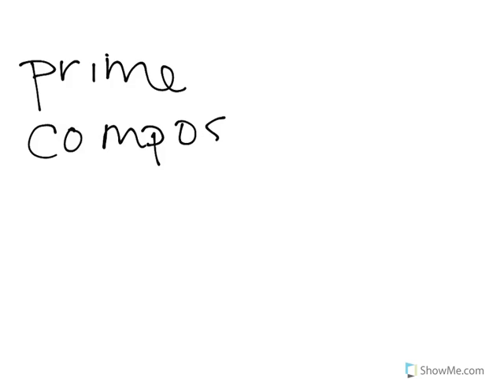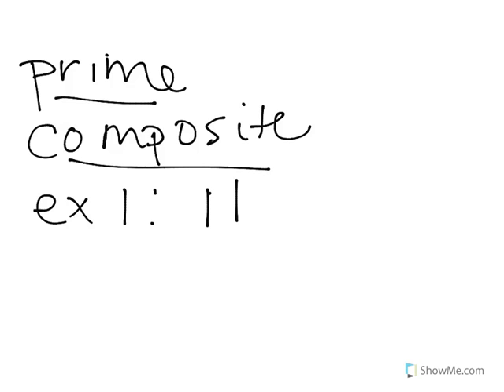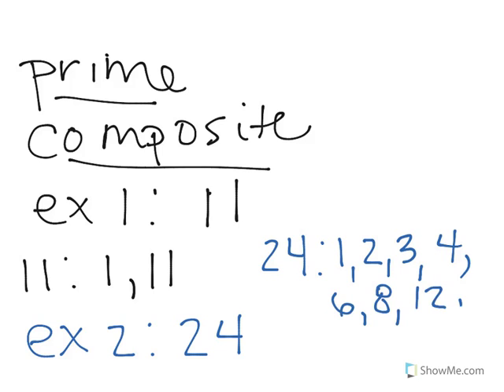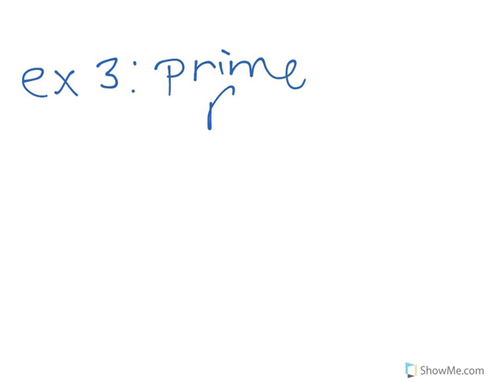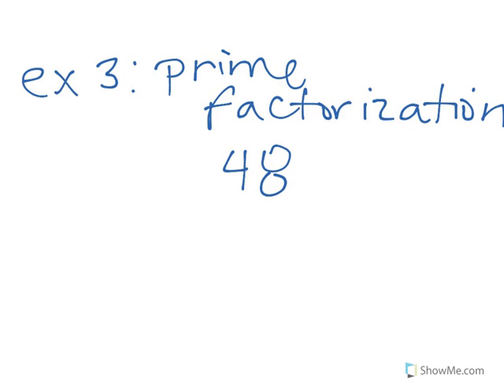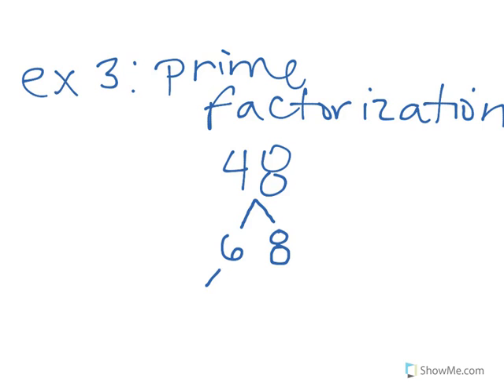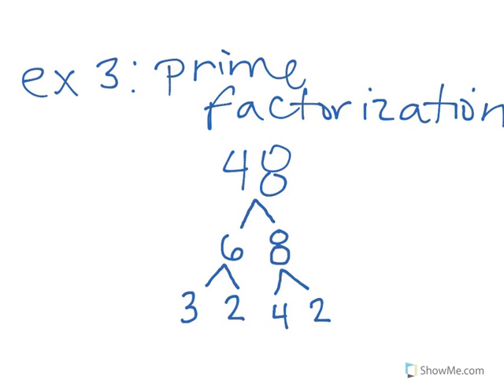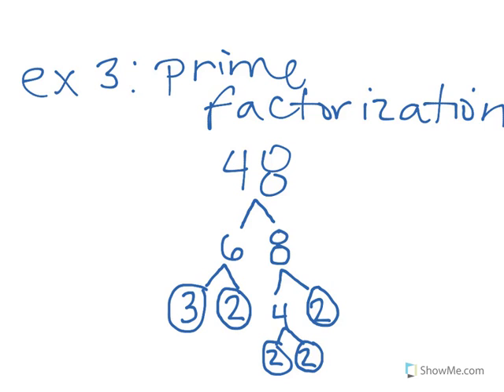4.1 Prime Factorization